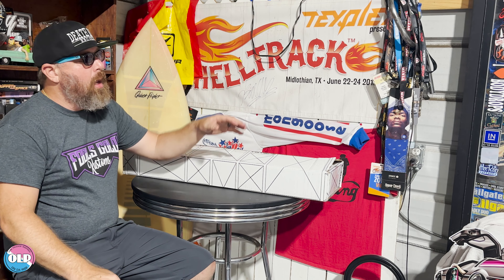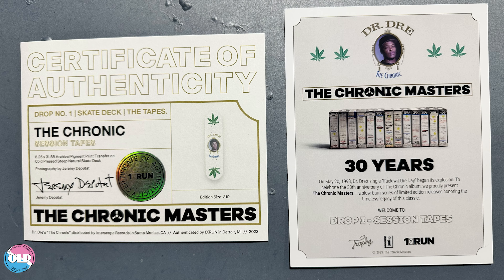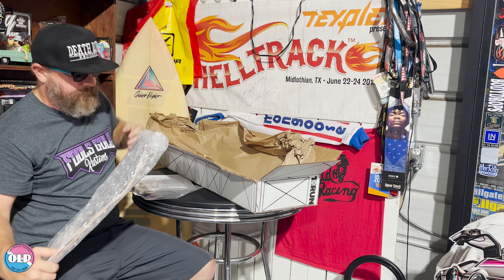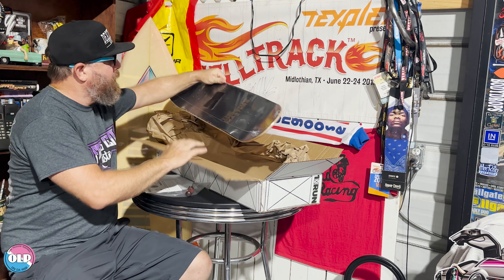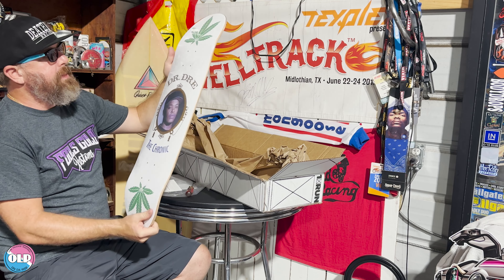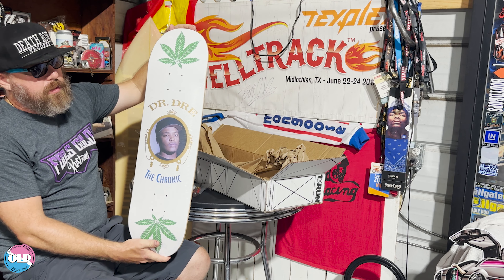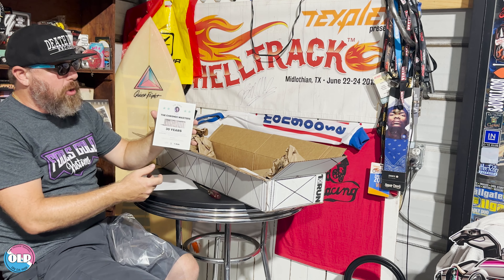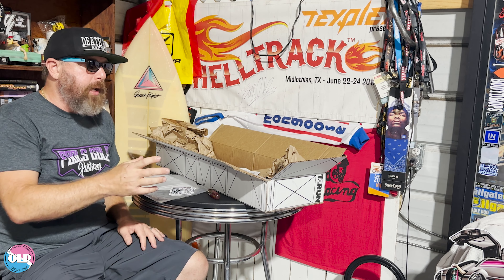The Chronic Masters Unboxing - YEAH! HELL YEAH!!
Here I unbox one of the new The Chronic Masters merchandise (merch) items I purchased. It arrived today 8.6.2023.